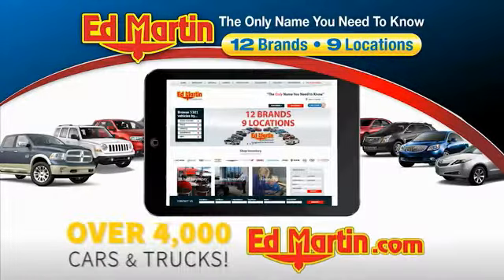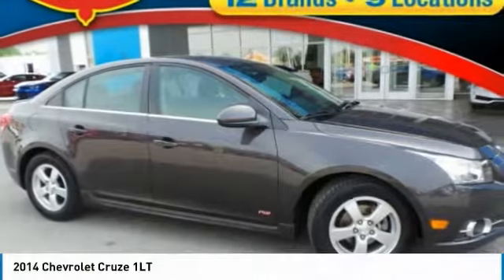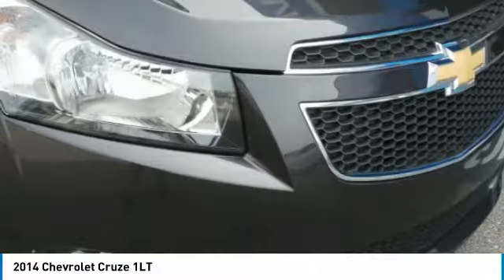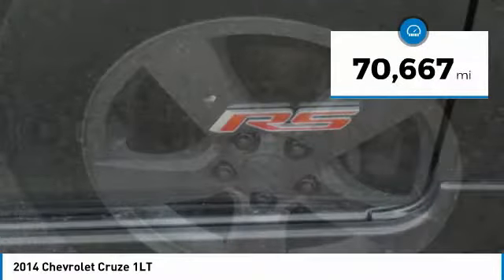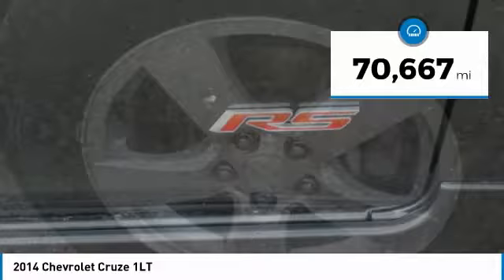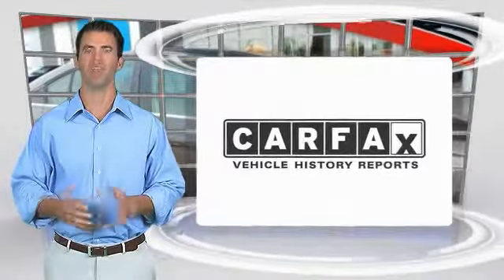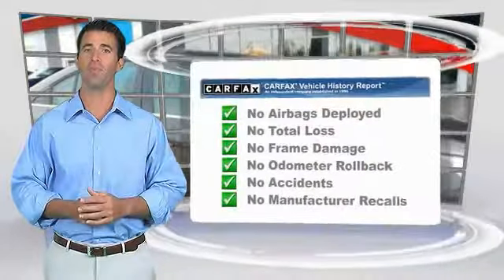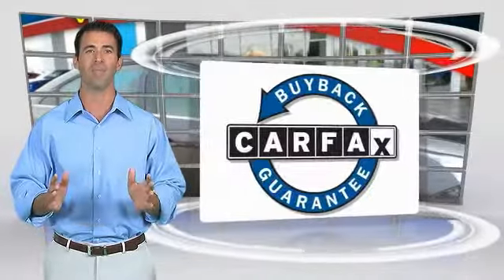2014 Chevrolet Cruze 431773C1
2014 CHEVROLET CRUZE Anderson, IN
Stock# 431773C1

New Price! 2014 Chevrolet Cruze 1LT Tungsten Metallic Cruze 1LT, ECOTEC 1.4L I4 SMPI DOHC Turbocharged VVT, Tungsten Metallic, All-Star Edition, Center Dash Auxiliary Glovebox Delete, Chevrolet MyLink, Front Fog Lamps, Pioneer Premium 9-Speaker System, Power Sliding Sunroof, Rear Spoiler, Rear Suspension, Rear Vision Camera, Rocker Moldings, RS Package, Technology Package. 38/26 Highway/City MPGEd Martin The Only Name You Need to Know!!! Serving Indianapolis, Carmel, Fishers, Zionsville, Anderson, Pendleton, Greenwood, Avon, Fort Wayne,Terre Haute, Muncie, New Castle, Bloomington, and Cincinnati.